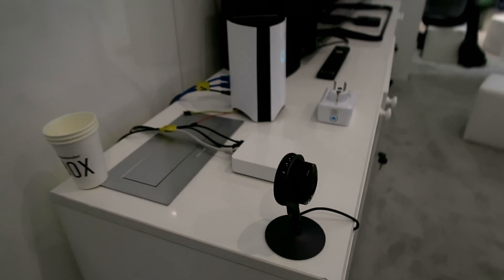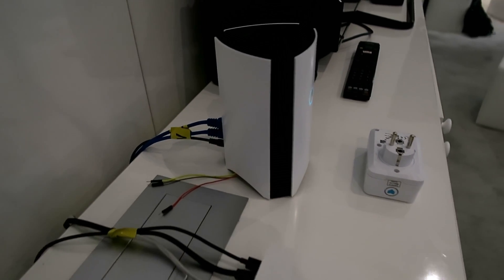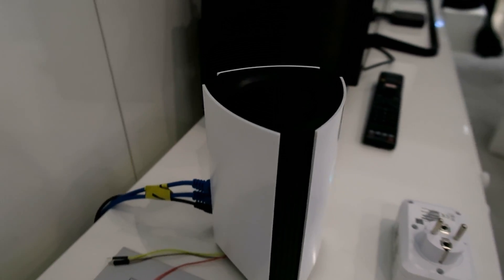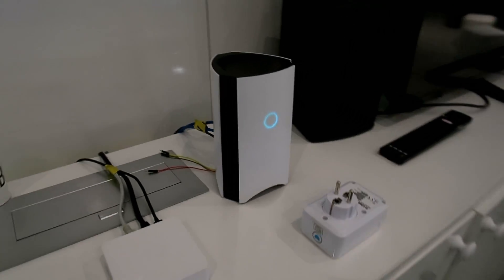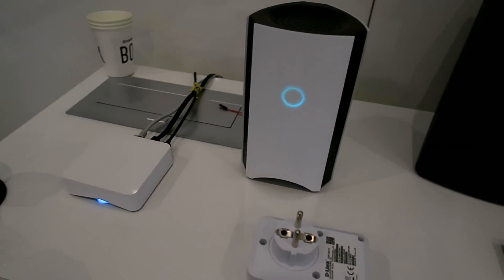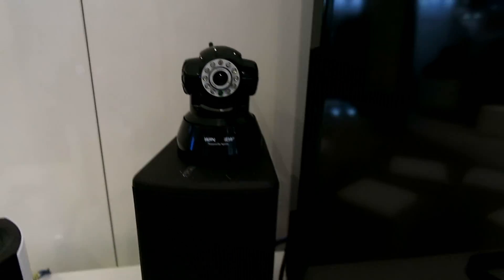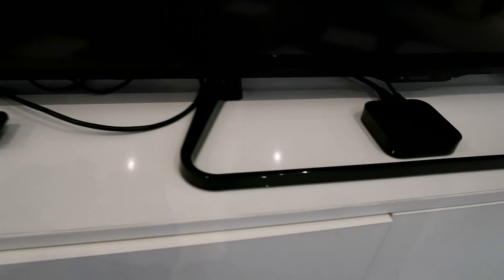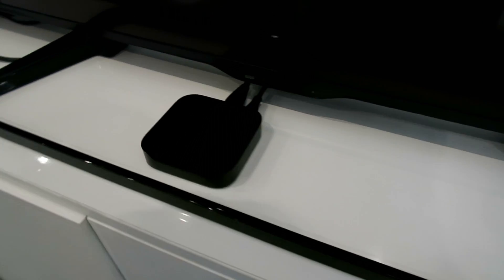Discover why the Bitdefender BOX is the WiFi security you need today!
Working with Bitdefender I discover how a single box can protect your home network, identify all the devices connecting to the network, and even ensure that your information is not vulnerable. Check out how to secure your home WiFi network with the BitdefenderBOX and my interview from CES2017. Did you know you also get unlimited Total Security products with the Bitdefender BOX ?

Facebook LIKES don't matter - you need LEADS !